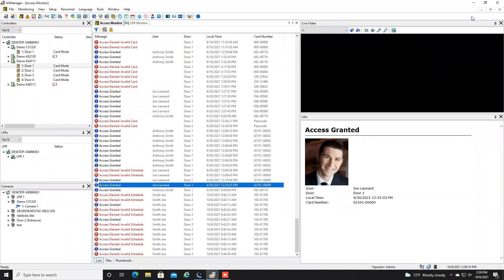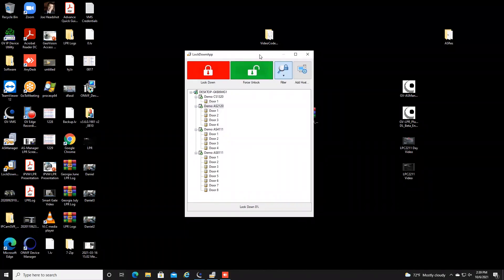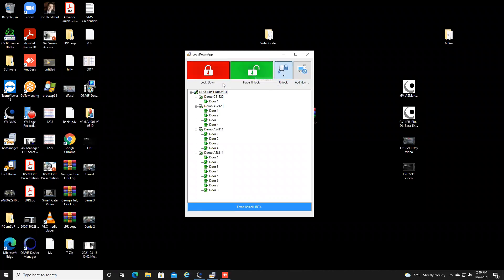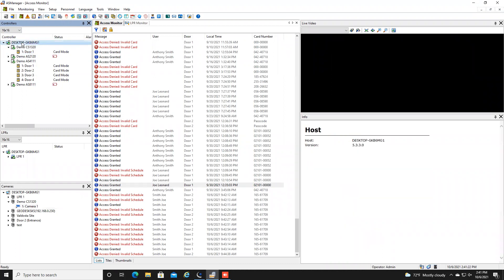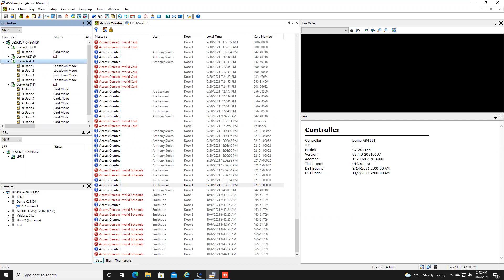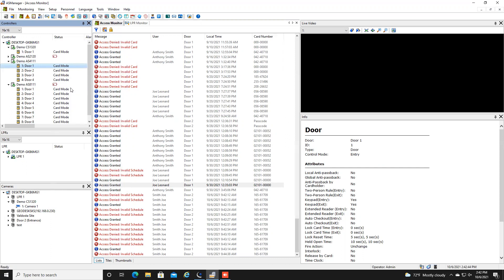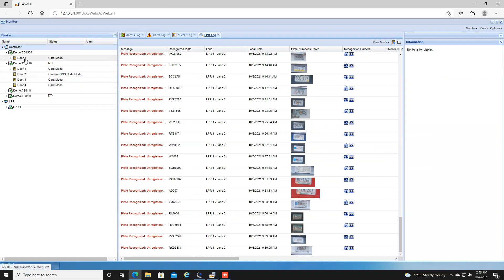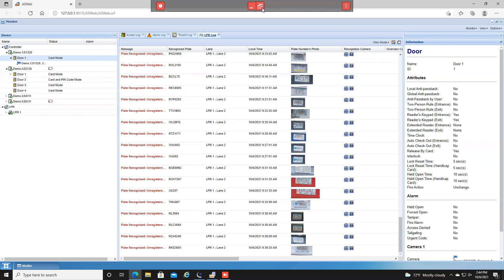Lockdown Options for GeoVision Access Control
Having a Lockdown feature for your Access Control system is a very important and necessary feature in the event of an emergency. This tutorial discusses 4 options GeoVision provides to give the customer the ability to do a Lockdown of their facility with one click of button in software or by pushing a single physical button that is wired into the system.